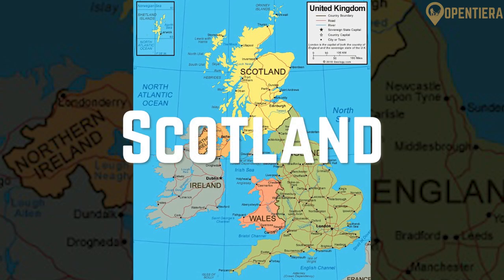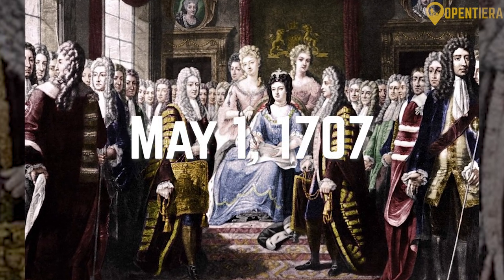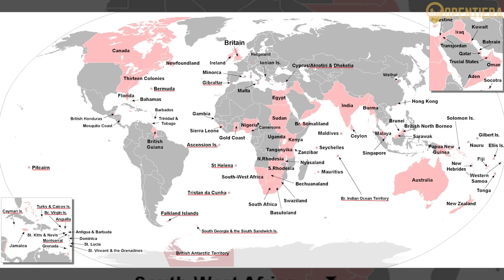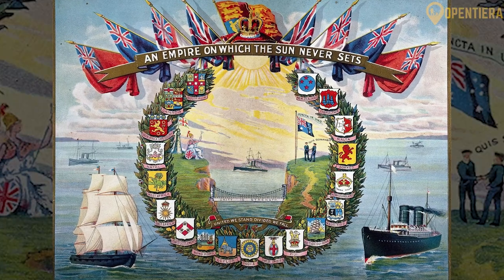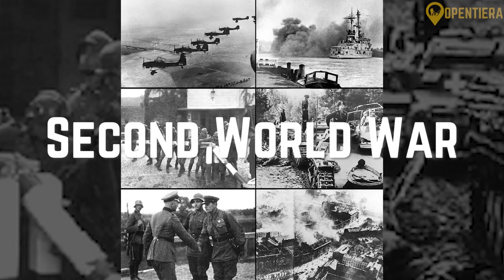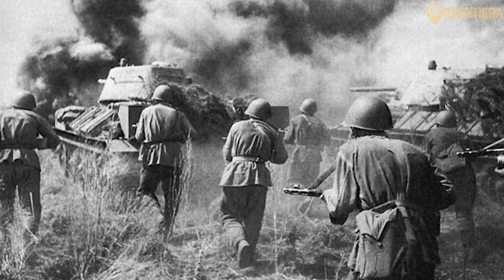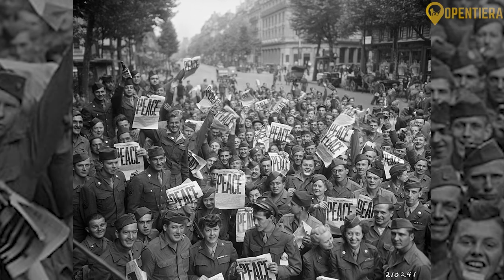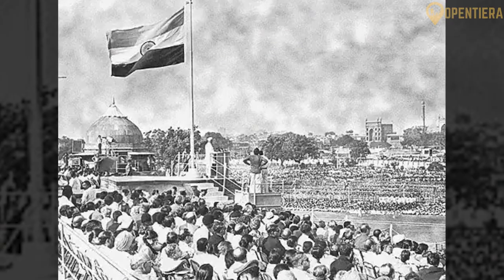United Kingdom Explained in 11 Minutes (History, People, and Culture)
United Kingdom: History, People, and Culture

In this comprehensive video, we delve deep into the United Kingdom, one of the most fascinating and historically rich countries in the world. Whether you're a student, traveler, history buff, or just curious about the UK, this explainer is packed with everything you need to know about this incredible nation.